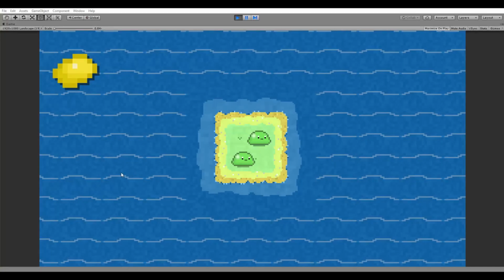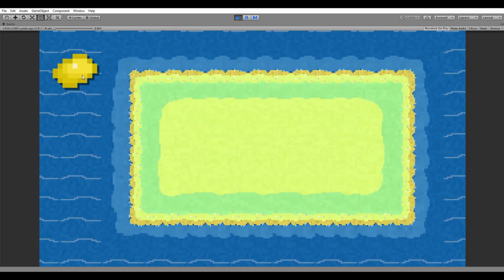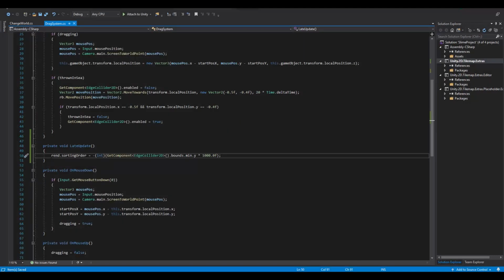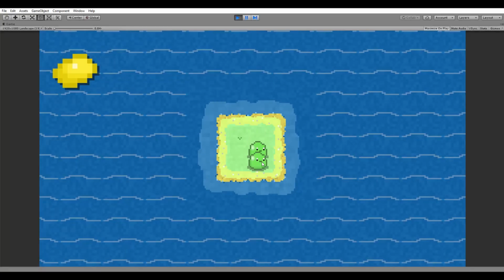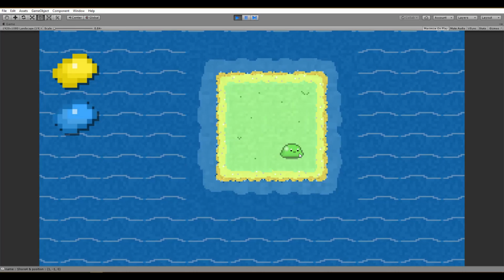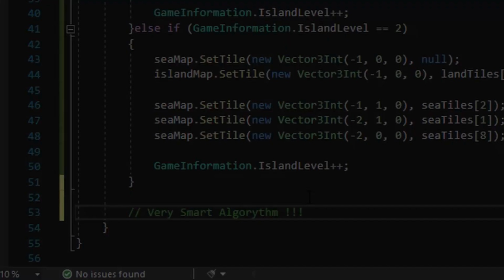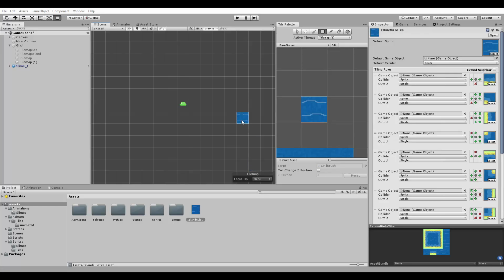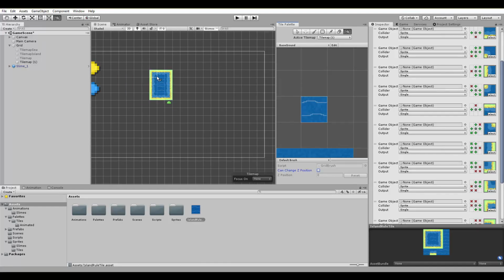Bigger Island & New Slimes - Slime Project Unity Devlog #2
In the second Unity Devlog of this series we are going to create a system that allows us to expand the island in order to have place for even more slimes! In addition to that I am going to show you how the slimes will move and some more evolutions that I am sure you will love!
Your interest on the previous devlog 1 of this new game development series was just amazing! You are ALL AWESOME!
The indie devlog series goes on!
-- Bigger Island & New Slimes - Untitled Slime Project Unity Devlog #2 --